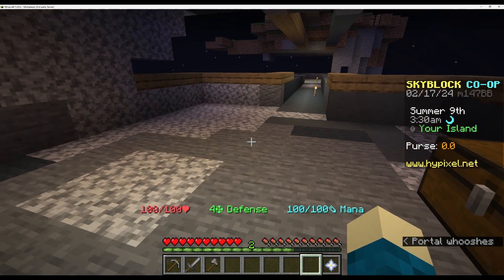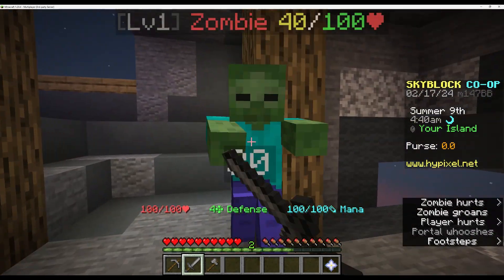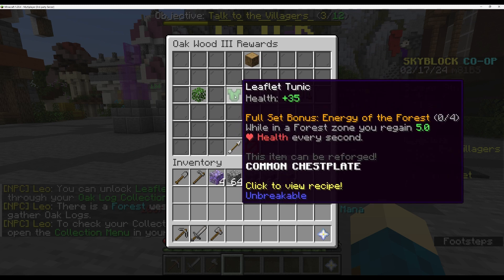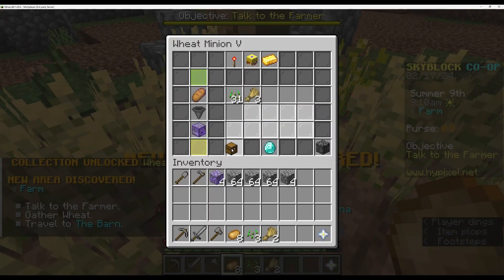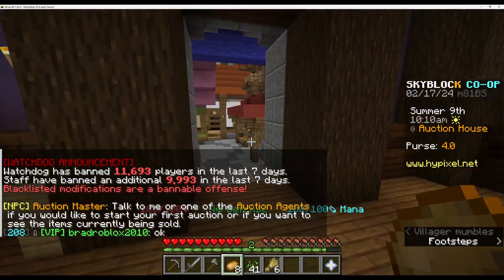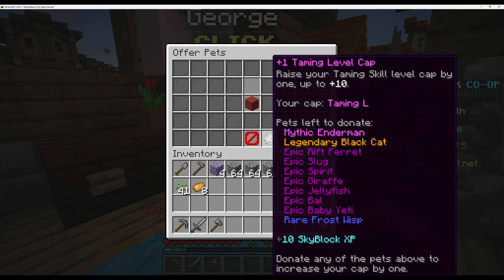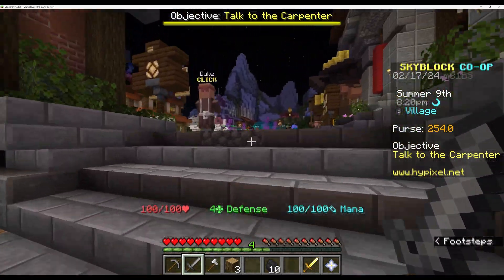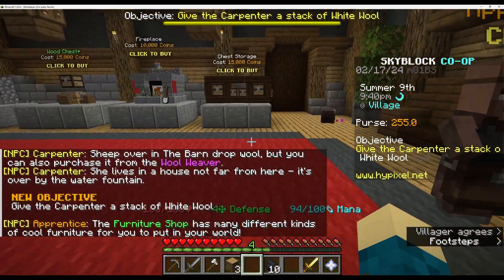Relearning the Area - Hypixel Skyblocks with @Xenvex, @thenemesisproject299 & Friends [Episode 1]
Skyblocks is minigame on Hypixel that has many different islands focused on many different skills or aspects of Minecraft, such as mining, combat, foraging, etc. There are minions that idly collect more skills to help you gather more materials and get stronger as well.